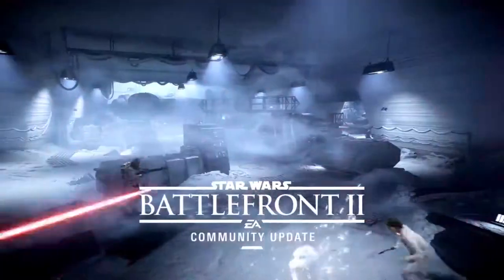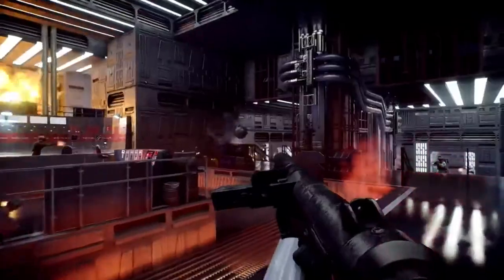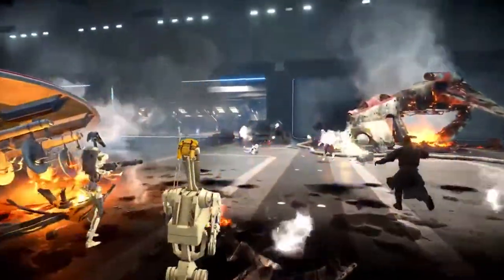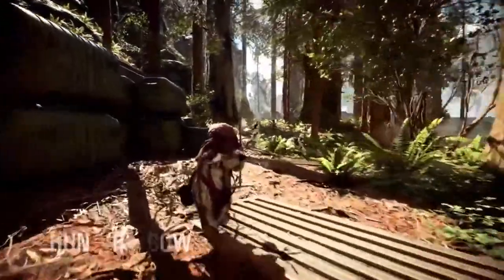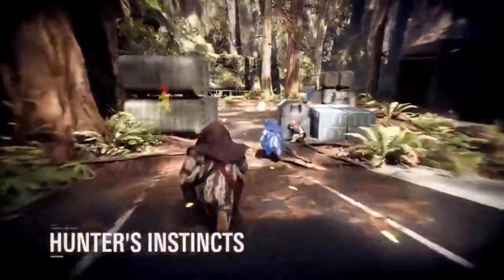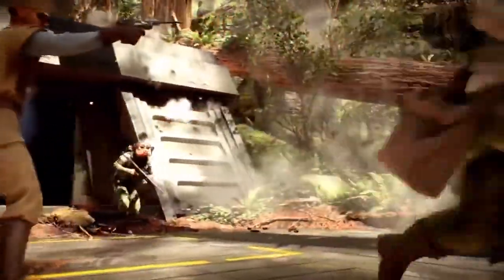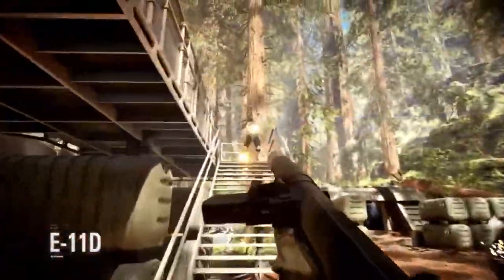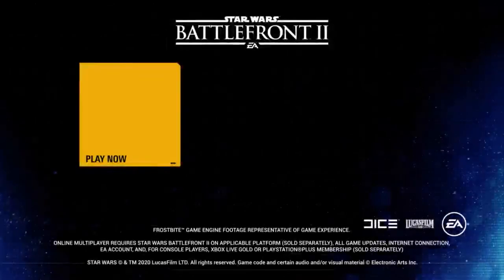Star Wars Battlefront 2 The Age of Rebellion Update Trailer, De Battlefornt 2 News für PC/PS4/Xbox!!